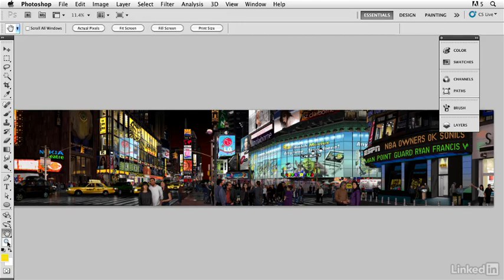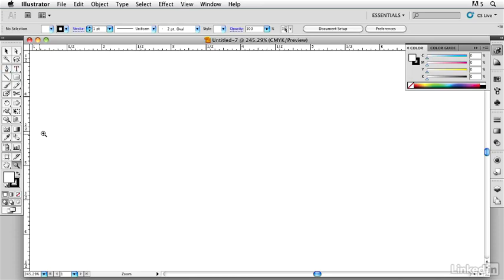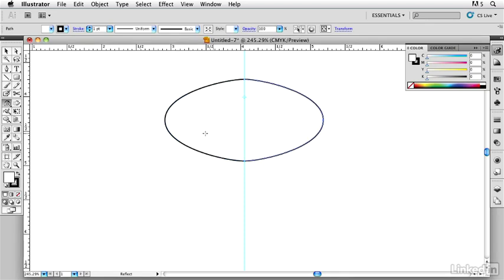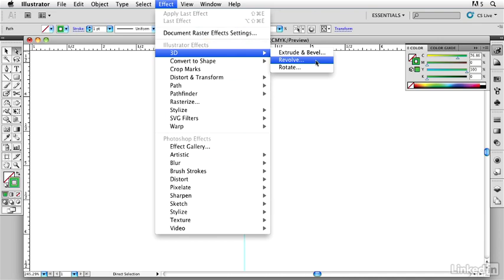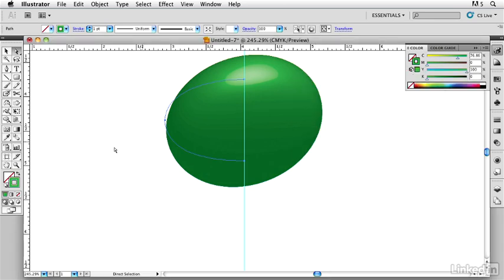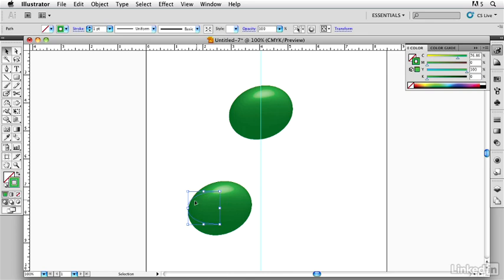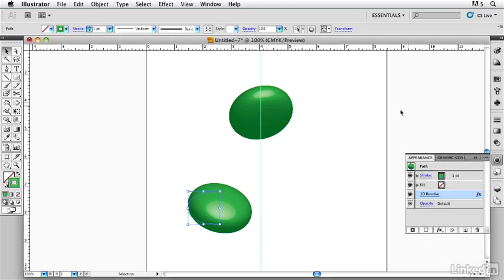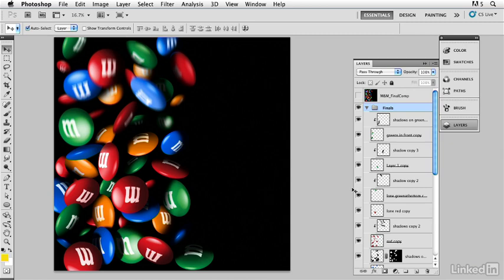77846 14 07 SC12 3DMM